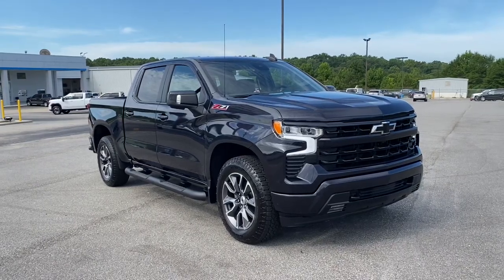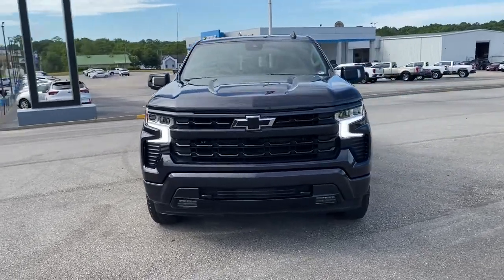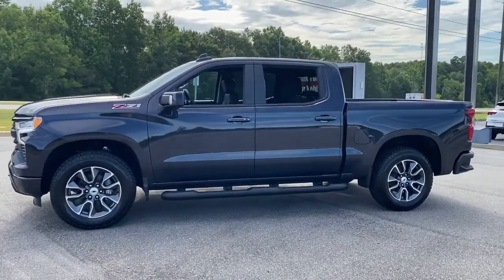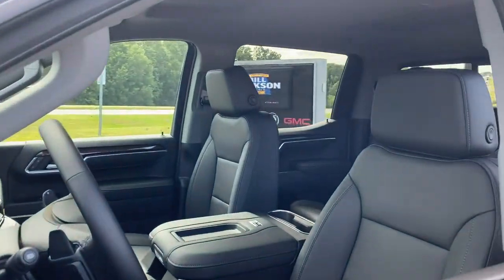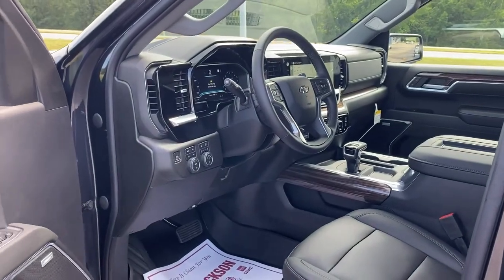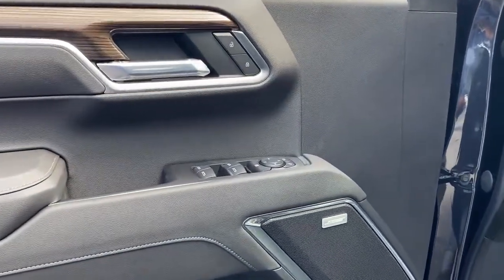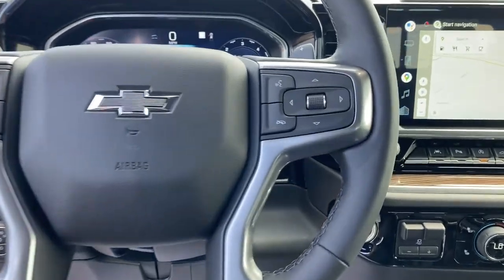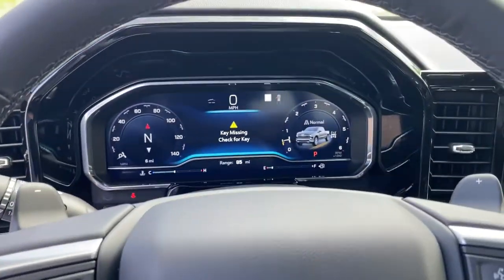2022 Chevrolet Silverado 1500 Troy, Brundidige, Luverne, Enterprise, Ozark, AL T529419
Dark Ash Metallic New 2022 Chevrolet Silverado 1500 available in Troy, Alabama at Bill Jackson Chevrolet. Servicing the Brundidge, Luverne, Enterprise, Ozark, AL area.
2022 Chevrolet Silverado 1500 RST - Stock#: T529419 - VIN#: 1GCUDEED4NZ529419

Dark Ash Metallic 2022 Chevrolet Silverado 1500 RST 4WD 10-Speed Automatic EcoTec3 5.3L V8 10-Speed Automatic, 4WD, Black Leather, 10-Way Power Driver Seat w/Lumbar, 12.3 Multicolor Reconfigurable Digital Display, 120-Volt Bed Mounted Power Outlet, 120-Volt Instrument Panel Power Outlet, 6-Speaker Audio System, Adaptive Cruise Control, All Star Edition Plus, All-Star Edition, All-Weather Floor Liner (LPO) (AAK), Auto-Locking Rear Differential, Bluetooth For Phone, Chevrolet Connected Access Capable, Chevytec Spray-On Black Bedliner, Color-Keyed Carpeting Floor Covering, Compass, Convenience Package, Convenience Package II, Deep-Tinted Glass, Dual Exhaust w/Polished Outlets, Dual Rear USB Ports (Charge Only), Dual-Zone Automatic Climate Control, Electric Rear-Window Defogger, Electrical Steering Column Lock, Electronic Cruise Control, EZ Lift Power Lock & Release Tailgate, Front Frame-Mounted Black Recovery Hooks, Front LED Fog Lamps, Front Rubberized Vinyl Floor Mats, HD Rear Vision Camera, HD Surround Vision, Heated Driver & Front Outboard Passenger Seats, Heated Power-Adjustable Outside Mirrors, Heated Steering Wheel, Heavy-Duty Air Filter, High Gloss Black Mirror Caps, Hill Descent Control, Hitch Guidance, Hitch Guidance w/Hitch View, Inside Rear-View Mirror w/Tilt, Integrated Trailer Brake Controller, Keyless Open & Start, Leather Package, Leather Wrapped Steering Wheel, Leather-Appointed Front Seat Trim, LED Cargo Area Lighting, Manual Tilt/Telescoping Steering Column, Off-Road Suspension, OnStar & Chevrolet Connected Services Capable, Perimeter Lighting, Power Front Windows w/Driver Express Up/Down, Power Front Windows w/Passenger Express Down, Power Rear Windows w/Express Down, Power Sliding Rear Window w/Rear Defogger, Preferred Equipment Group 1SP, Premium Bose 7-Speaker Sound System, Protection Package, Rear 60/40 Folding Bench Seat (Folds Up), Rear Cross Traffic Alert-Braking, Rear Park Assist, Rear Pedestrian Detection, Rear Rubberized-Vinyl Floor Mats, Rear Wheelhouse Liners, Remote Vehicle Starter System, RST All Star Premium Package, Safety Package, SiriusXM w/360L, Standard Suspension Package, Standard Tailgate, Steering Wheel Audio Controls, Theft Deterrent System (Unauthorized Entry), Trailer Camera Provisions, Trailer Side Blind Zone Alert, Trailering App, Trailering Package, Universal Home Remote, Up-Level Rear Seat w/Storage Package, Wheels: 20 x 9 Painted Aluminum, Wi-Fi Hot Spot Capable, Wireless Phone Projection, Z71 Off-Road & Protection Package, Z71 Off-Road Package.brbrBill Jackson has been serving the community for over 40 years!! Bill Jackson Chevrolet Buick GMC is your trusted Buick, GMC and Chevrolet dealership in Troy and the reason why our loyal customers keep coming back. From the time you enter our showroom when you service with us, you can expect to be treated like family, each and every visit. We offer an extensive inventory, as well as our competitive lease specials, finance options and expert auto service. We are dedicated to providing exceptional customer service and being an integral part of our community. Recent Arrival!brbrbrThis 2022 Chevrolet Silverado 1500 RST will not make it to the weekend!!
Preferred Equipment Group 1SP,Not Equipped w/Dynamic Fuel Management,3.23 Rear Axle Ratio,Auto-Locking Rear Differential,Wheels: 18 x 8.5 Bright Silver Painted Aluminum,Wheels: 20 x 9 Painted Aluminum,40/20/40 Front Split-Bench Seat,Front Bucket Seats,Cloth Seat Trim,10-Way Power Driver Seat w/Lumbar,Convenience Package II,All Star Edition Plus,Safety Package,Radio: Chevrolet Infotainment 3 Premium System,Electronic Cruise Control,Adaptive Cruise Control,Electric Rear-Window Defogger,Color-Keyed Carpeting Floor Covering,All-Weather Floor Liner (LPO) (AAK),OnStar & Chevrolet Connected Services Capable,120-Volt Instrument Panel Power Outlet,Leather Package,Z71 Off-Road & Protection Package,Protection Package,Chevytec Spray-On Black Bedliner,Deep-Tinted Glass,Front License Plate Kit,LED Cargo Area Lighting,EZ Lift Power Lock & Release Tailgate,Rear Wheelhouse Liners,4 Black Round Assist Steps (LPO),Standard Suspension Package,Z71 Off-Road Package,Trailering Package,Integrated Trailer Brake Controller,Not Equipped w/Rear Park Assist,